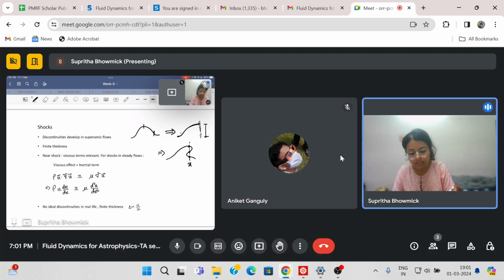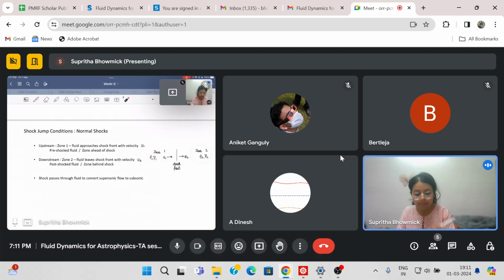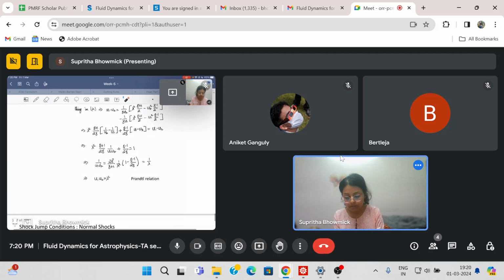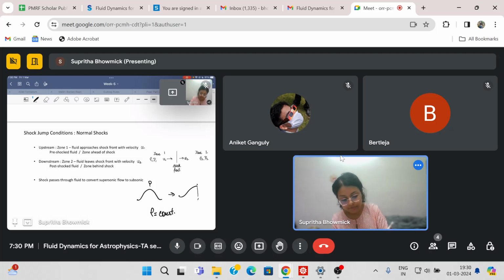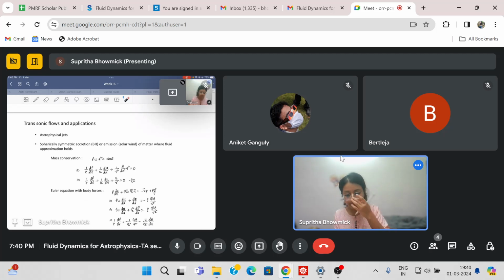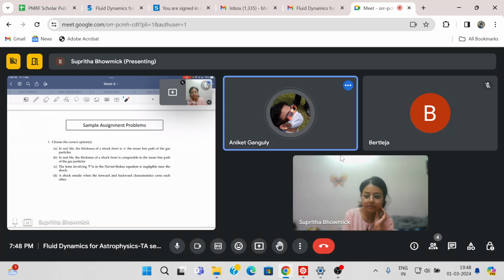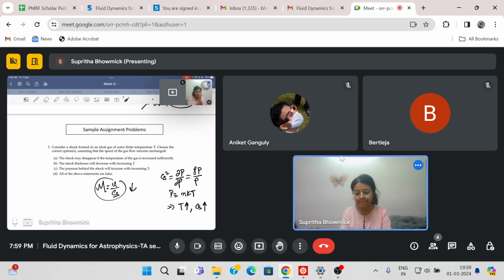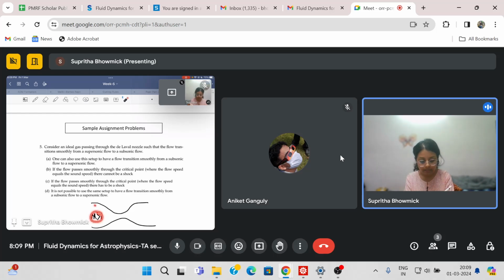Week 6 Fluid Dynamics For Astrophysics